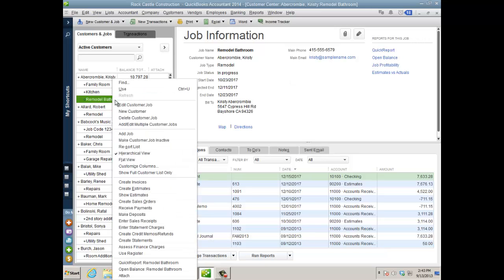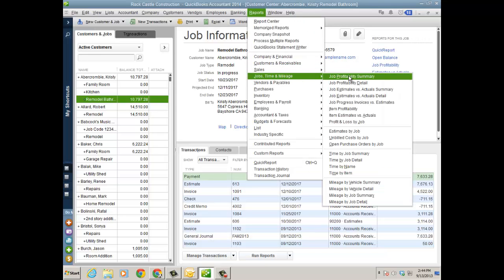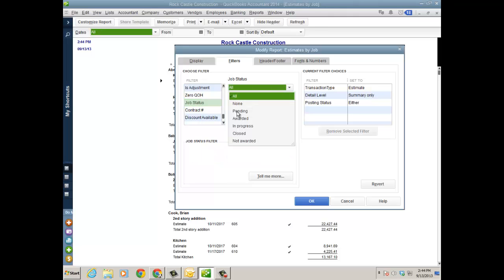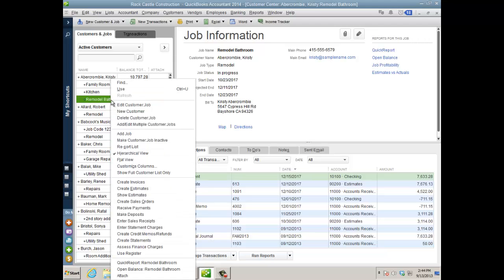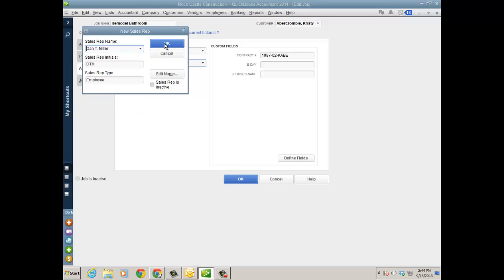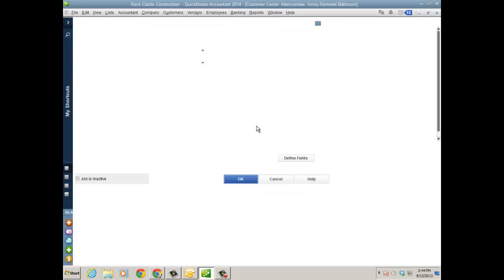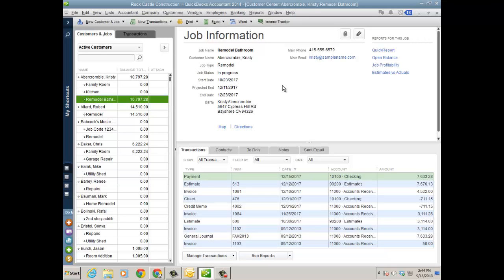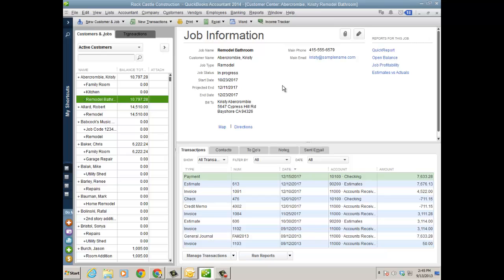QuickBooks Pro and Premier 2014 - Job Cost Improvements | Intuit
QuickBooks Product Specialist Woody Adams explains the job cost improvements in QuickBooks Pro and Premier 2014.